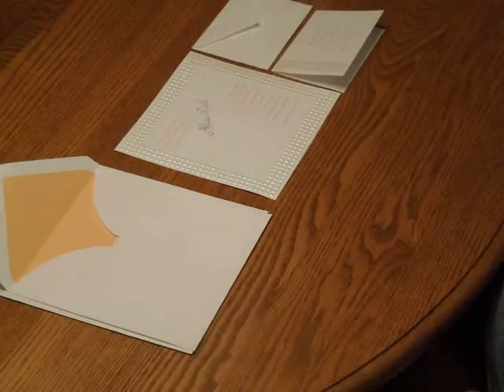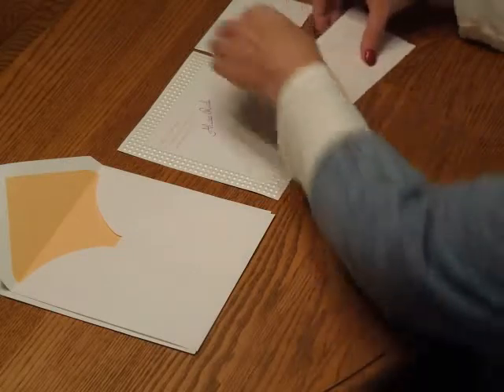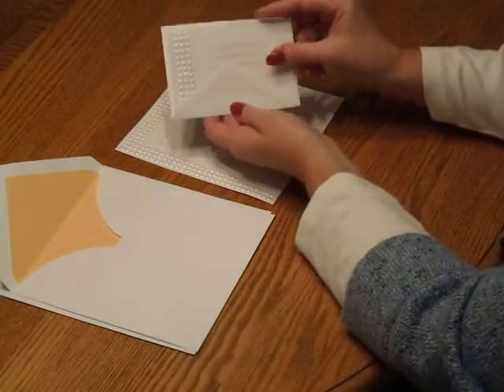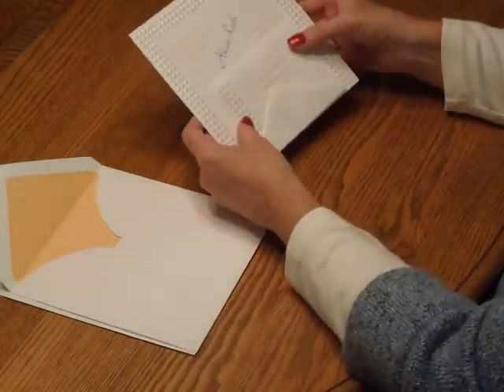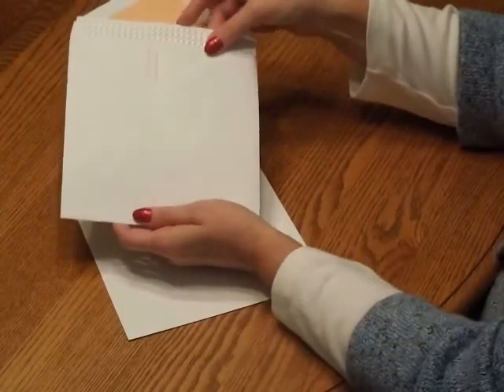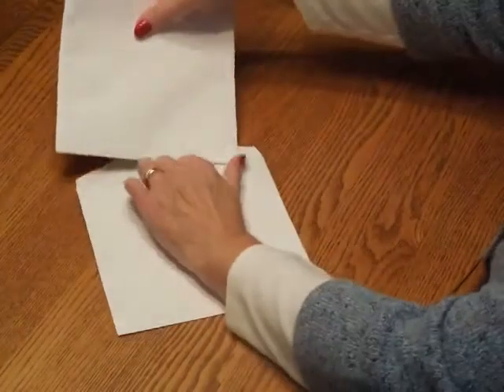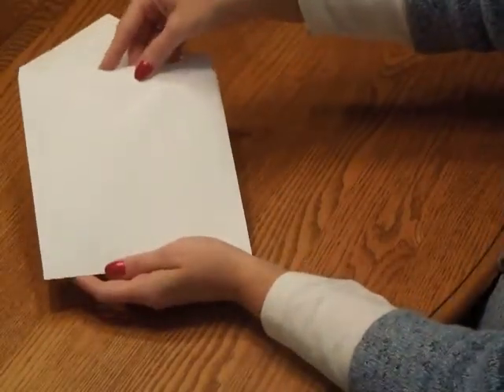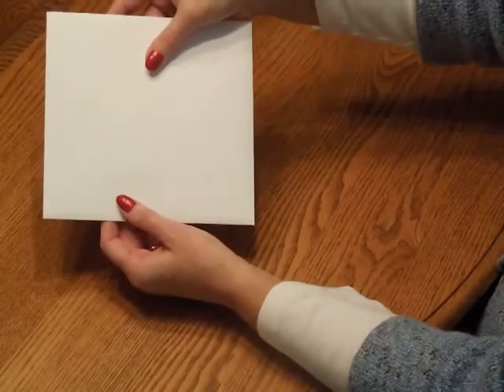Bat Mitzvah Invitation - Perfect Pearls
Demonstration and Assembly Instructions for the Perfect Pearls Bat Mitzvah Invitation from Invitations4Less.com.